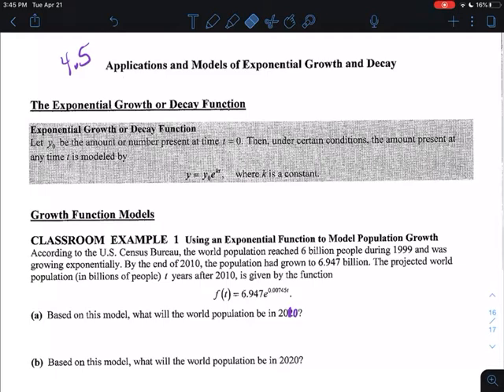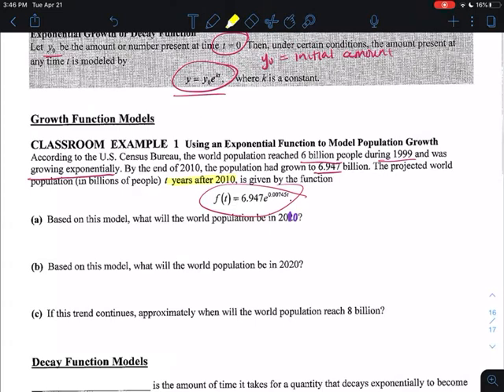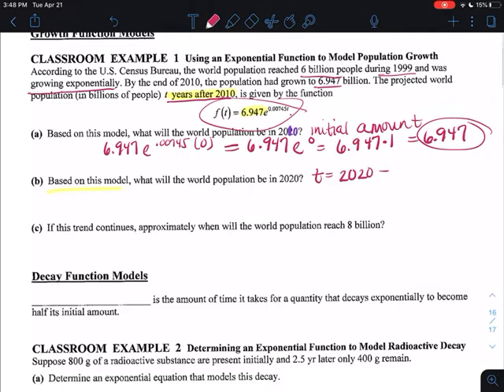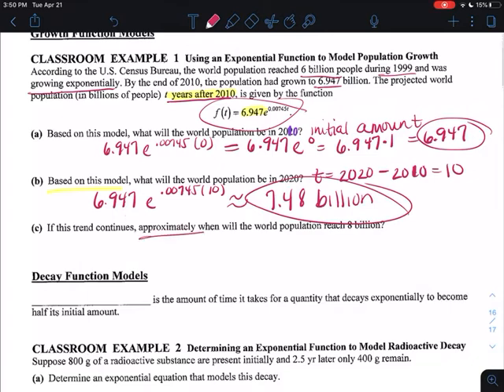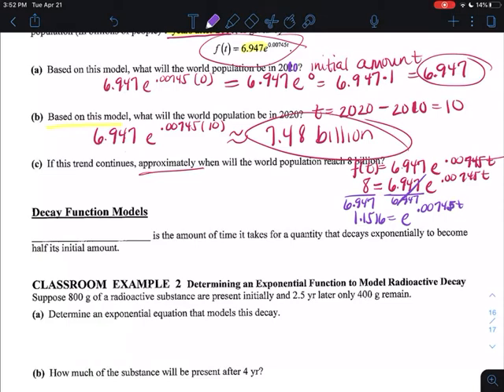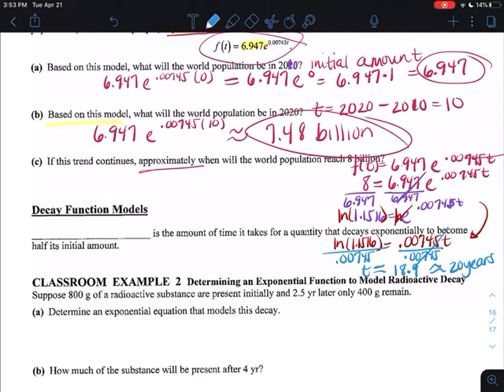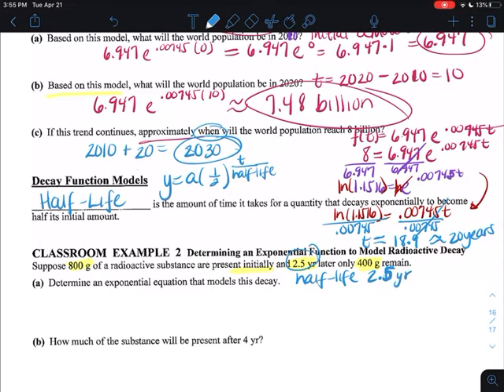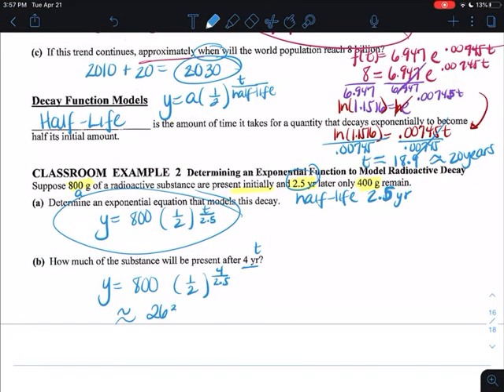Mrs. Teasley’s Math 1100: Applications of Exponential Growth and Decay (4.5)